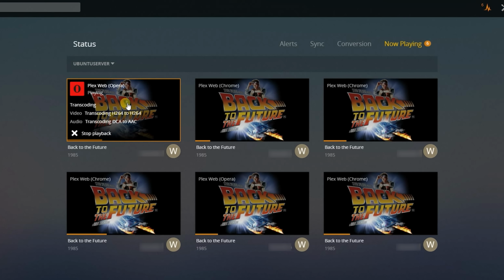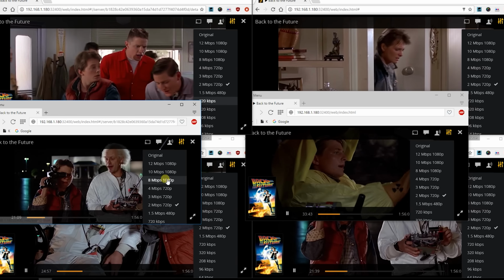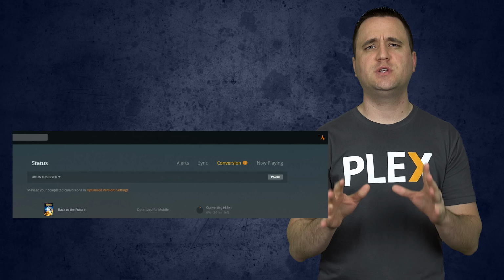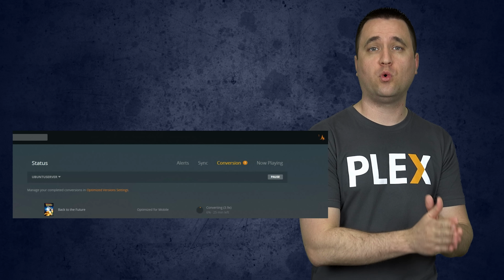Plex Battle OS Ep. 3 - Ubuntu Server VS CentOS 7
Ubuntu Server 16.10 goes heads up with CentOS 7!